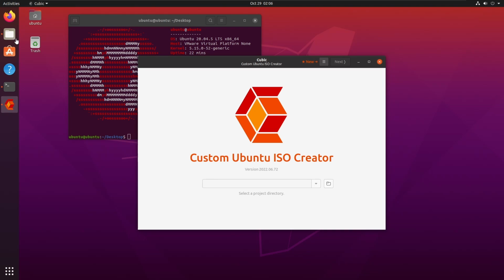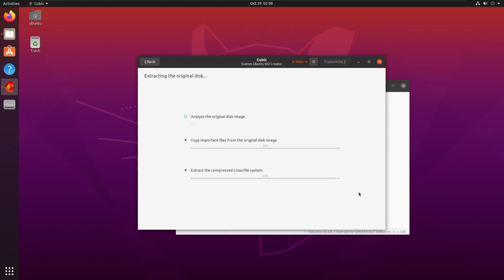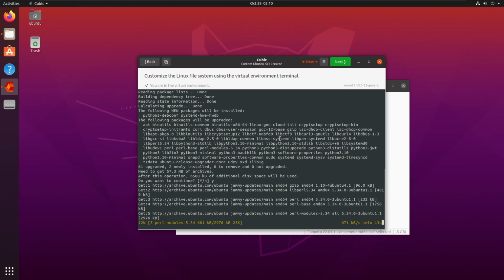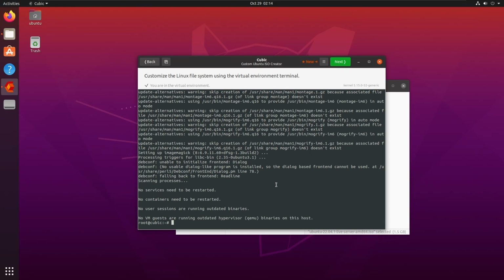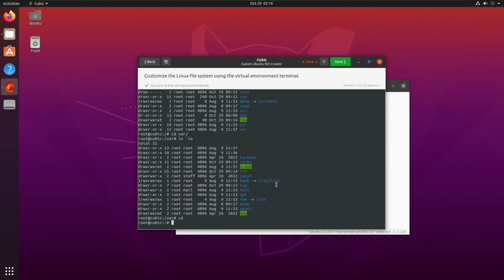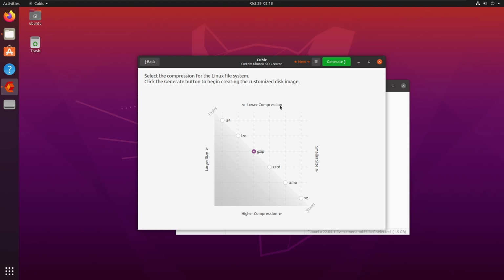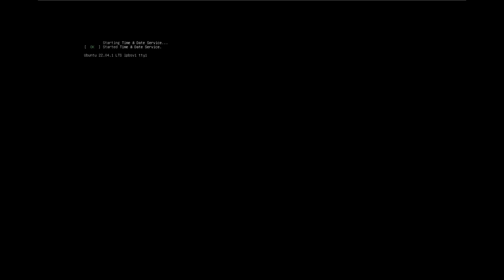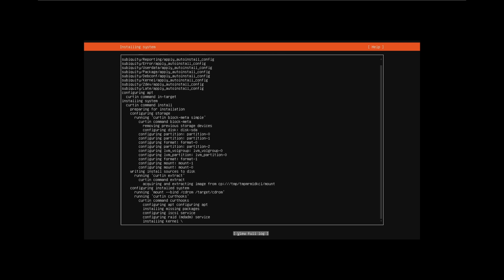How To Make an Ubuntu Server ISO Using Cubic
In this video I am going to show you how easy it is to create your own custom Ubuntu Server ISO.

You might want to do this to have greater control over your ISO or make a custom ISO that has all the software that you want already to go.

(Side note. I think my install of Manjaro has given up and is now trying to kill itself or my computer. I will update that on Twitter.)

sudo apt-add-repository universe
sudo apt-add-repository ppa:cubic-wizard/release
sudo apt update
sudo apt install --no-install-recommends cubic